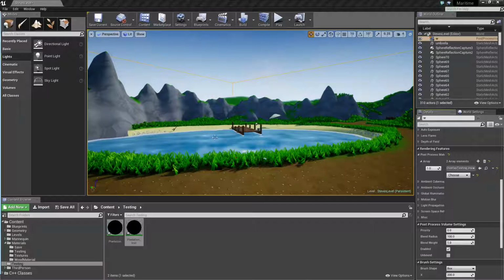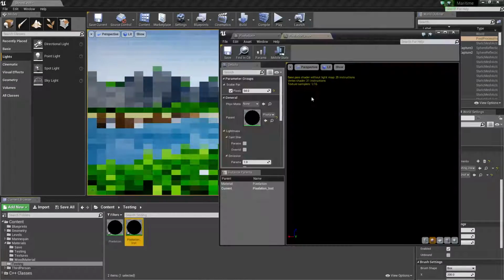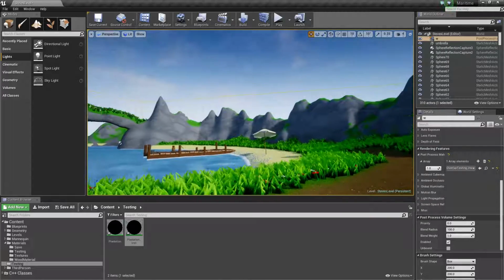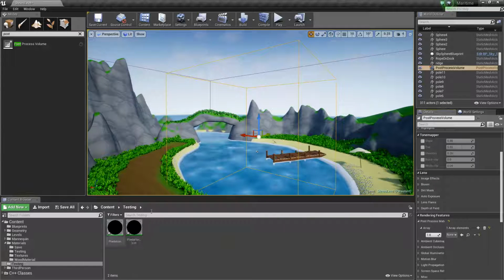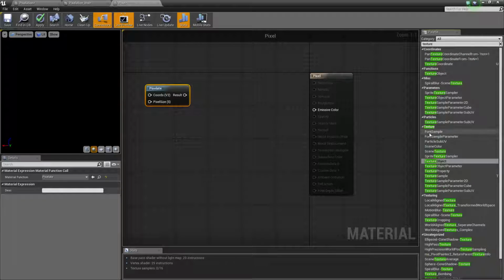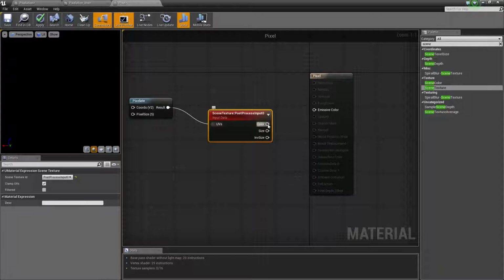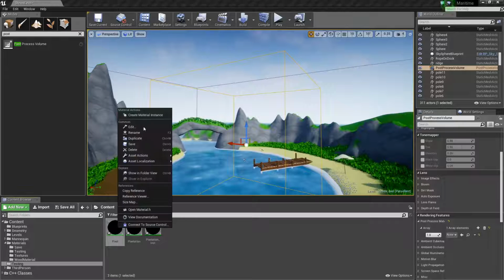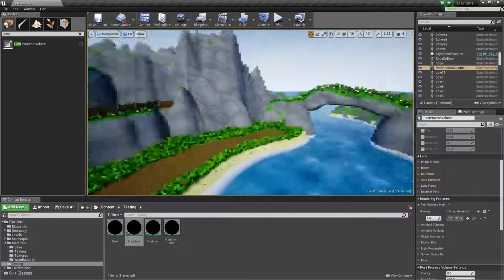Ue4: advanced materials (Ep. 44 Make Pixelated/Retro Game)